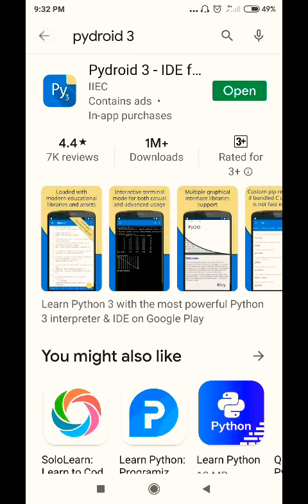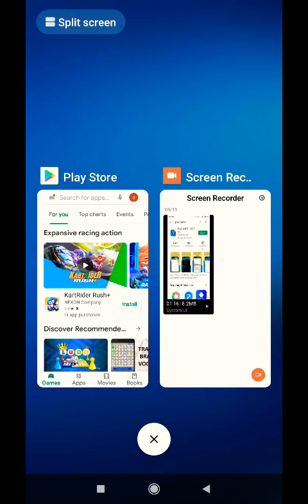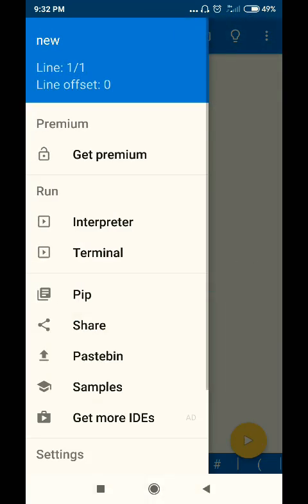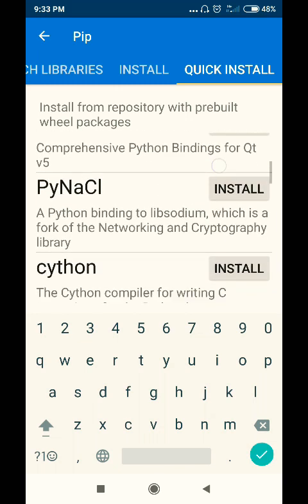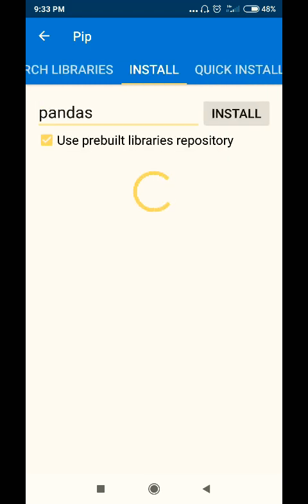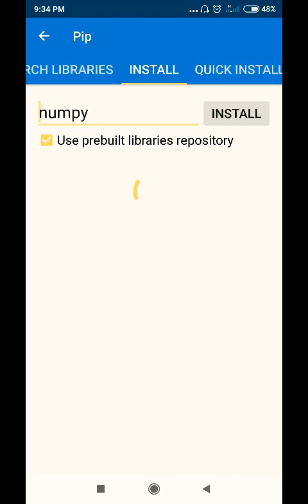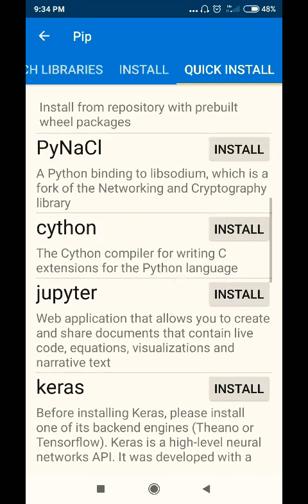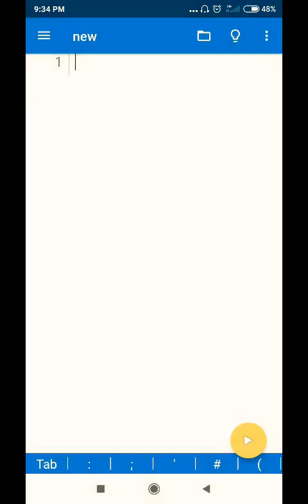How to install python in your Android phone using the app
Dear students here I'm sharing a way through which you can manage to run python programming language on your own Android device. specially for those who don't have Computer System at their home.